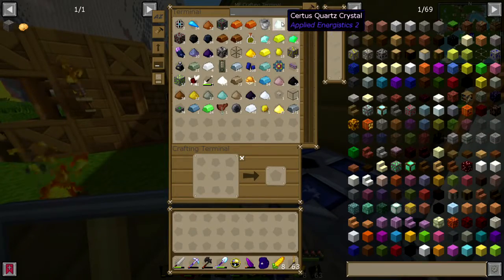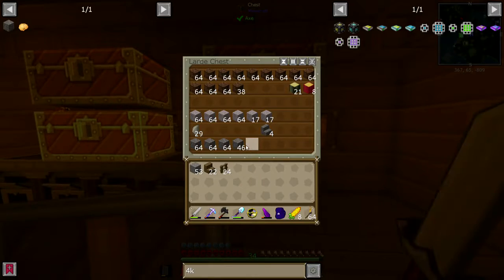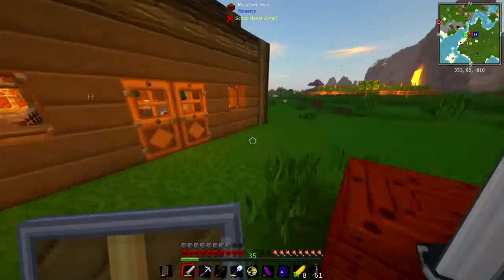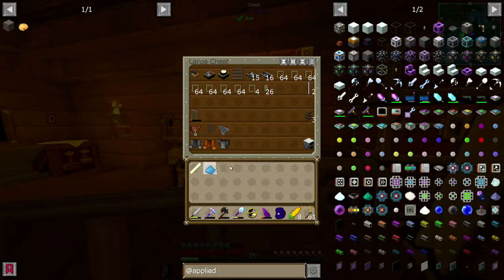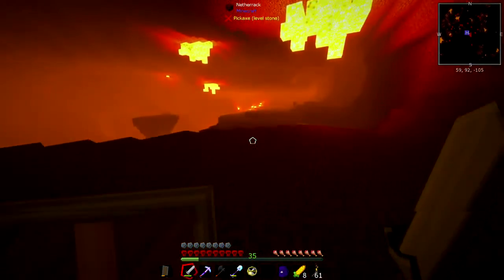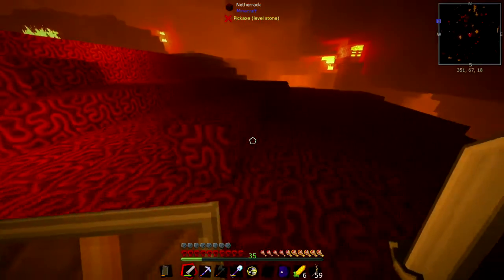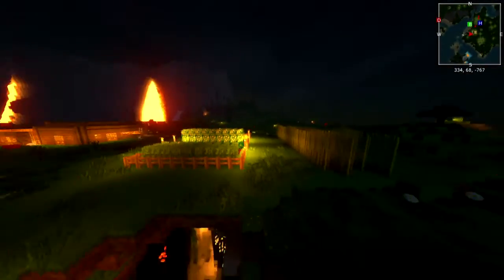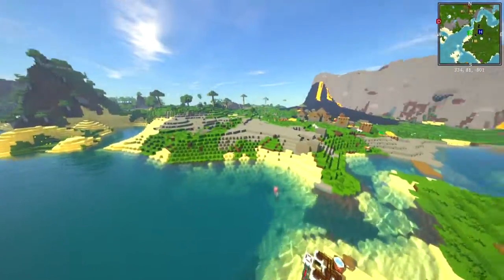Feed the Beast: Ultimate Reloaded HARDCORE [S4][P3] - Death By Firebats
Minecraft is without a doubt a cultural phenomenon. Having just celebrated its 10th anniversary, as well as possibly having just become the best selling video game of all time - what better time to get back in to Minecraft!?

Incidentally, none of those facts is what got me back in to the game. I just randomly decided to play it again, and was promptly sucked in. I never really streamed it before with any regularity. Maybe did it once or twice several years ago.

So let's change that! I gave the recently released Ultimate Reloaded version of the Feed the Beast mod a download, and installed a texture pack and some shaders. We got the game looking good! While i'm not jumping into this modpack completely blind, I am (probably mistakenly) playing it in Hardcore mode. One death, and any progress I make is done.

So let's not die!